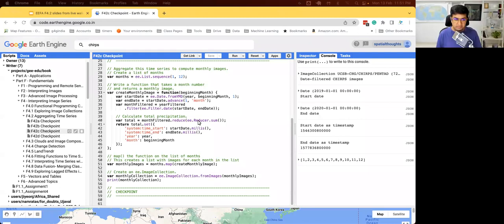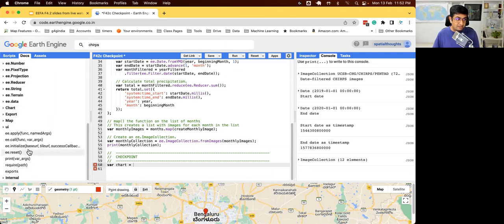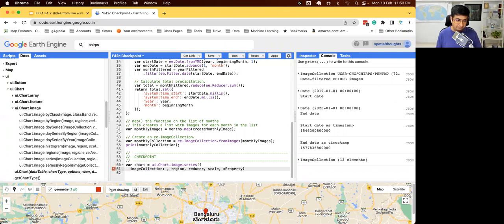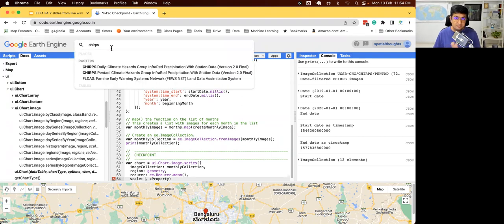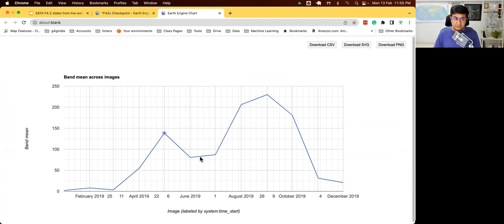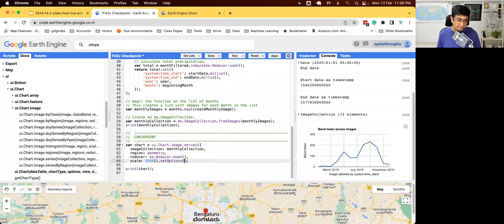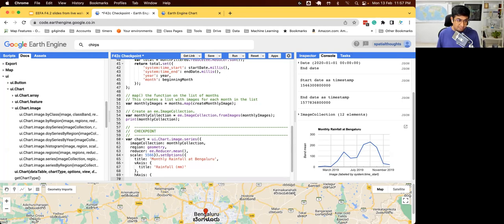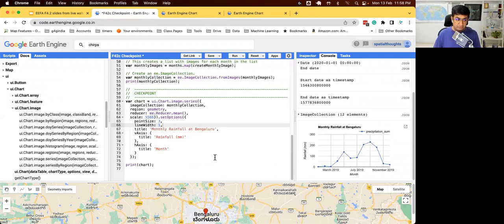Chapter F4.2, Part 3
Chapters
0:00 - Introduction to Section 4
0:11 - Monthly Collection Overview
0:24 - Choosing a Location and Creating the Chart
1:16 - Time Series Plotting Functions
3:38 - Displaying the Chart and Analyzing Rainfall Patterns
4:45 - Customizing the Chart
7:37 - Additional Customization Options
7:42 - Conclusion of the Chapter
8:00 - Next Steps in Learning